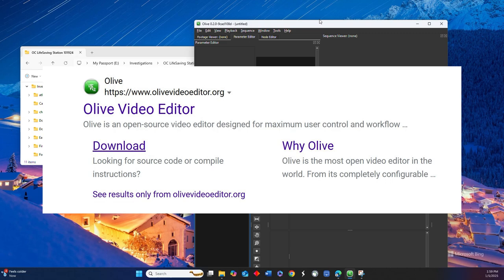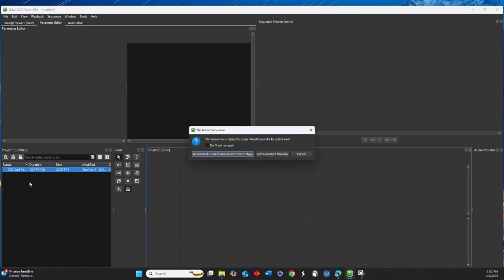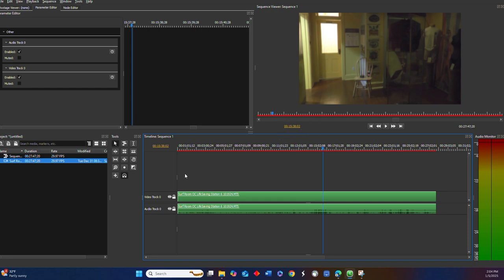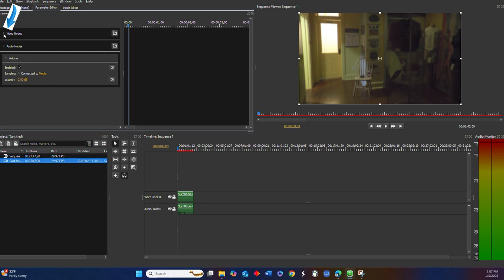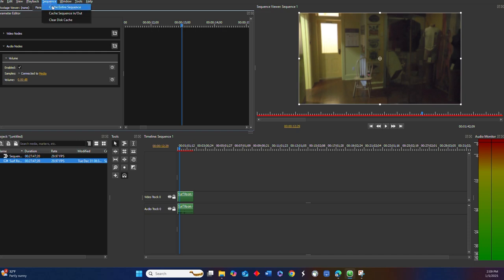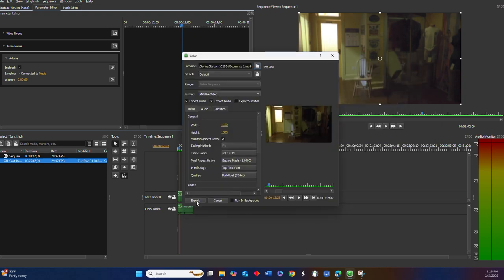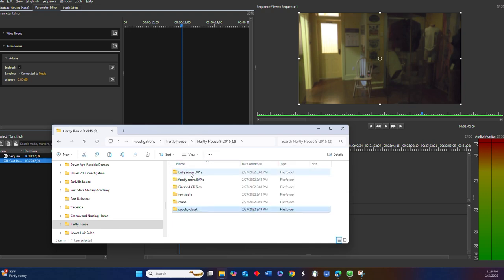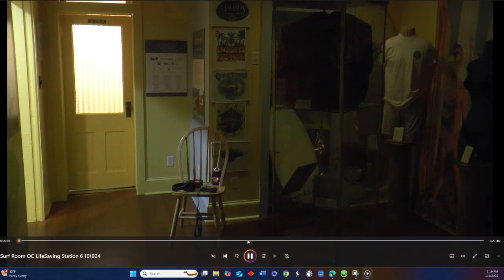Editing, Naming and Organizing Video Clips for Evidence Review using Olive Video Editor Software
This video is meant for training purposes only.  Olive is a free-ware video editing software program that the group utilizes to edit out small clips from larger video files.  As we don't want to walk into an evidence review with a client and try to find a small clip of audio or video from a much larger file, this video will demonstrate the team's methodology for isolating and editing a small video clip from the original source file.

It also discusses a methodology for saving, naming and organizing video clips; so that long after an investigation is closed the group can still find organize, store and find the clips.